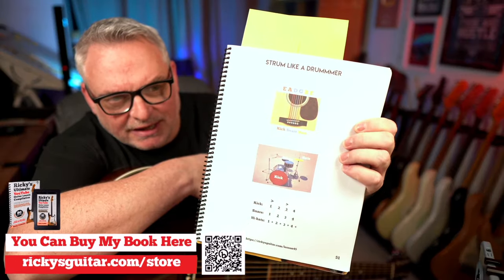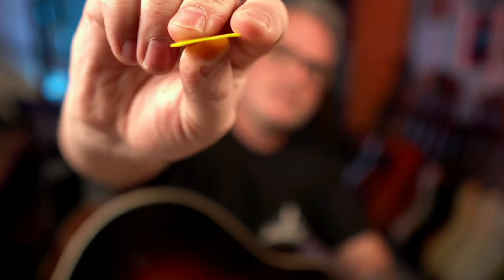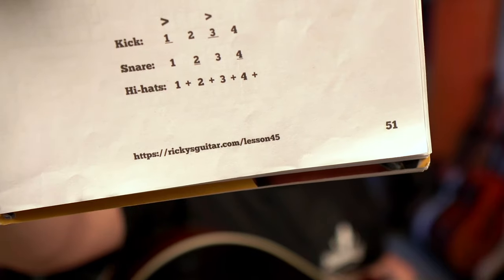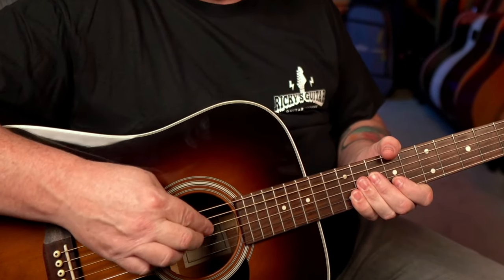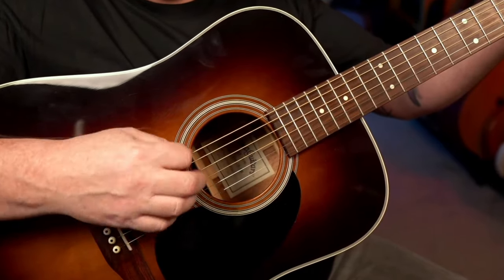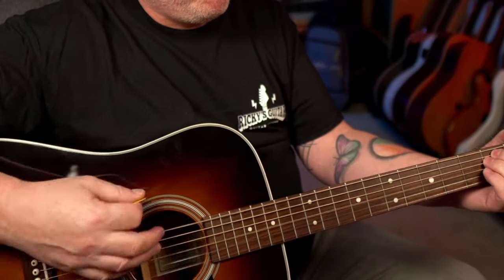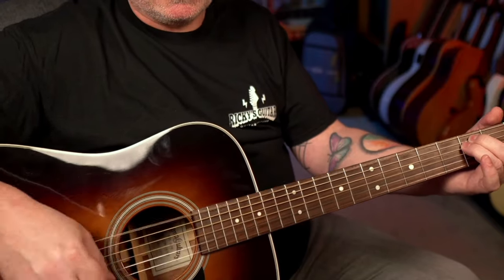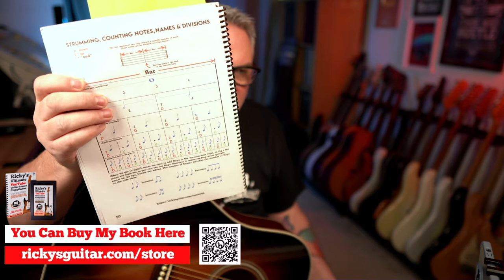TRANSFORM Your Basic Strumming In MINUTES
Make your strumming more musical by strumming like a drummer!